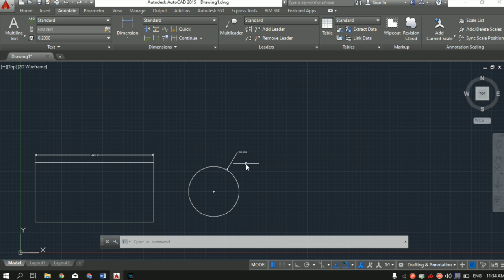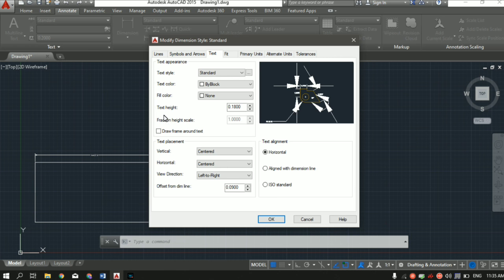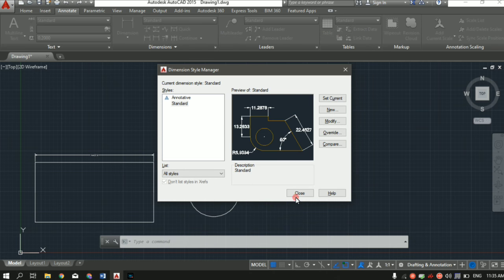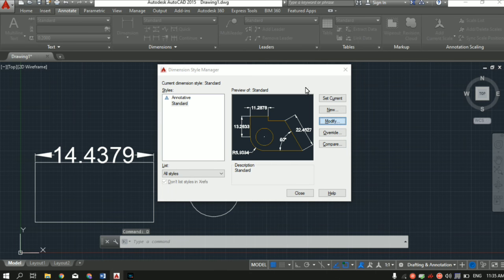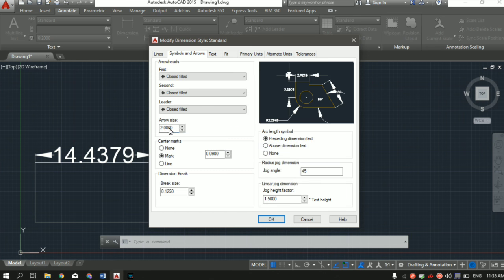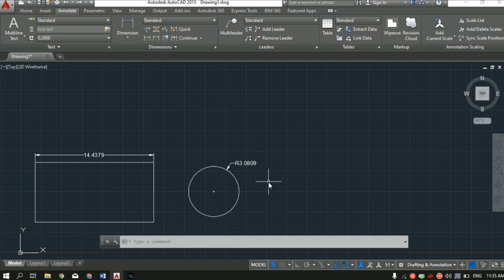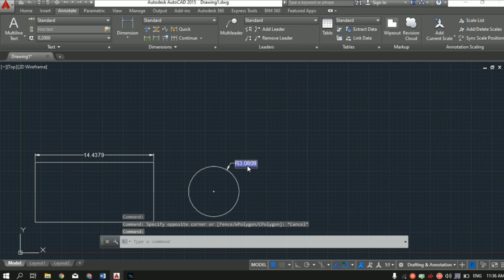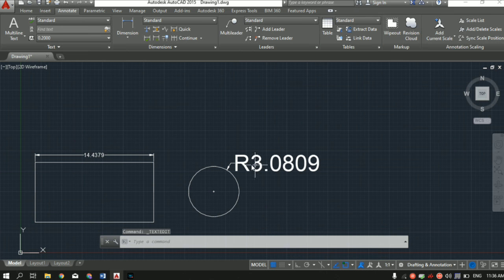How To Change Dimension Text Size in AutoCAD ?? (2020)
In this tutorial we will learn how to make your AutoCAD dimension text visible.

Welcome to ThEngineersGuide, here we teach the basic tools and techniques in AutoCAD, so that a beginner engineer, architect, interior designer, hobbyist can use it and excel in their craft.

Briefly, this is what is discussed in this video:

- AutoCAD Sheet making tutorial
- trim command
- zoom and navigate in autocad
- shortcuts in autocad
- Match properties command

List  of Shortcut Commands:
- Area - Area/AA
- Line : L+ Spacebar/enter
- Rectangle: REC+ Spacebar/enter
- Circle: C+ Spacebar/enter
- Arc: ARC+ Spacebar/enter
- Polyline: PL+ Spacebar/enter
- Move: M+ Spacebar/enter
- Copy: CP+ Spacebar/enter
- Mirror: MI+ Spacebar/enter
- Fillet : F+ Spacebar/enter
- Offset: OF+ Spacebar/enter
- Hatch: H+ Spacebar/enter
- Array: AR+ Spacebar/enter
- Scale: SC+ Spacebar/enter
- Text: T+ Spacebar/enter
- Linear Dimension: DLI+ Spacebar/enter
- Angular Dimension: DAN+ Spacebar/enter
- Radius Dimension: DRA+ Spacebar/enter
- Diameter Dimension: DDI + Spacebar/enter
- Match properties - MP + Spacebat/enter

IGNORE:
autocad dimensions not showing in paper space,autocad dimension not showing
How do you change dimensions in AutoCAD?,
AutoCAD for beginners, AutoCAD tutorials, AutoCAD Mechanical, AutoCAD  sheet making, AutoCAD full tutorial, AutoCAD for architecture, AutoCAD interior designing, Best AutoCAD
how to get proper dimension size in autocad
small dimension in autocad
autocad dimension text size too small
autocad dimension scale
How do I fix dimensions in Autocad?
autocad
image
how to dimension in autocad
how to make dimension visible in autocad
autocad dimension text size
how to change dimension size in autocad
how to change text size in autocad
autocad dimensions not showing in model space